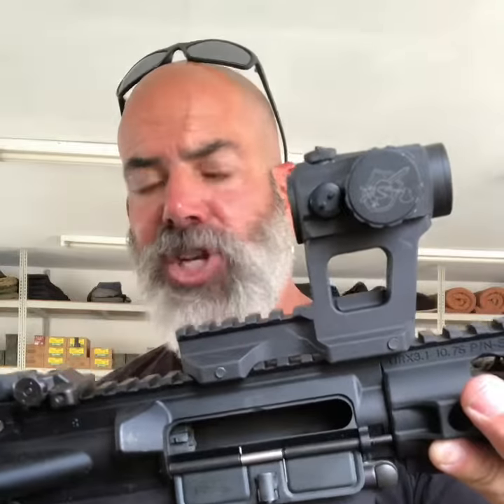Gas mask options for the AR and sights